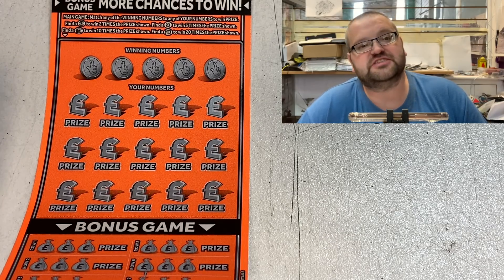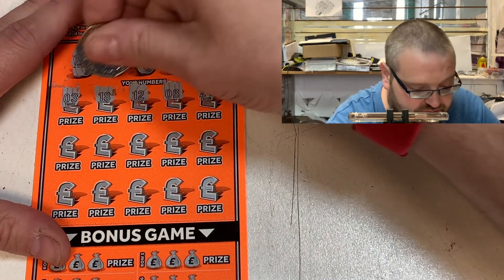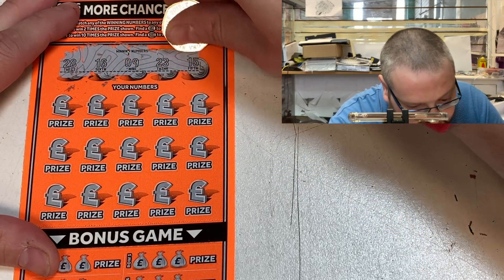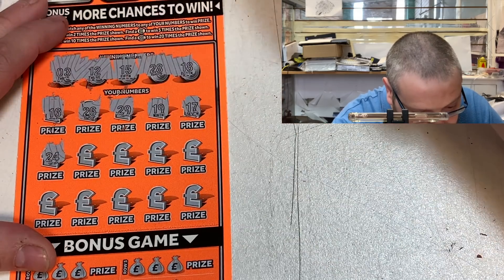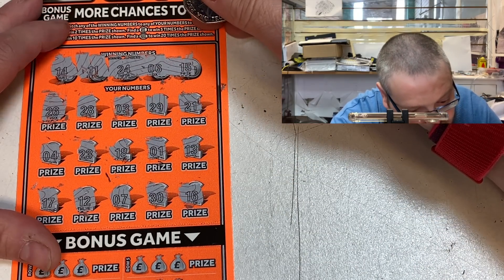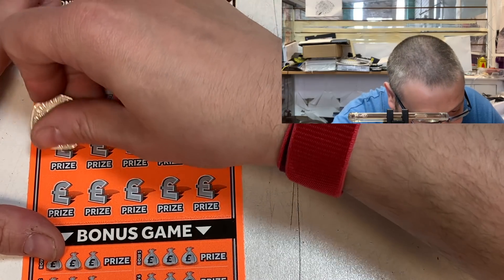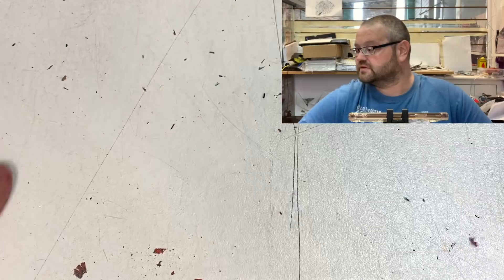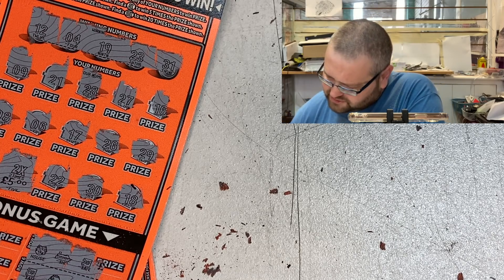Scratchcard 20X Week Day 7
Snapchat scratchcardking